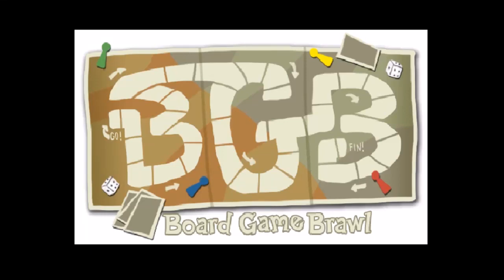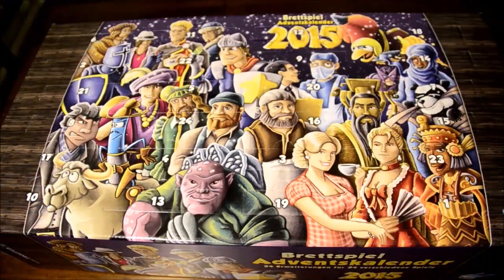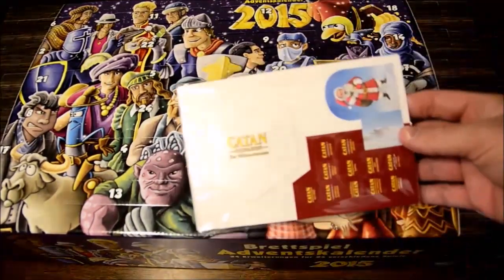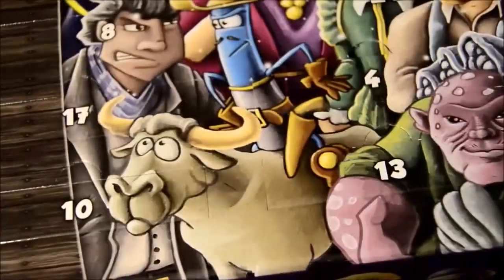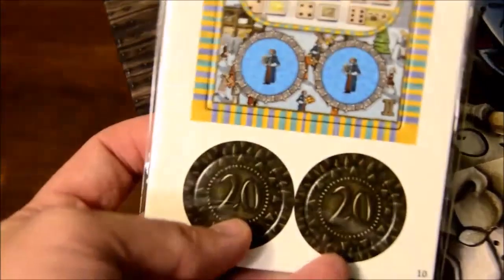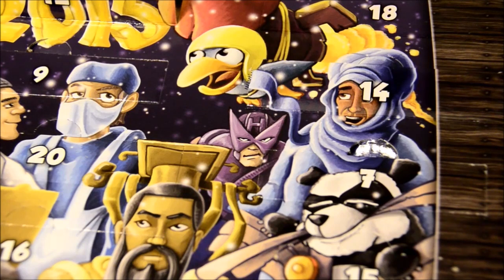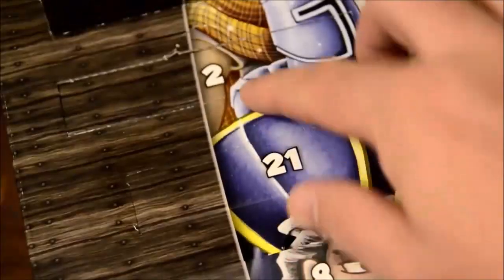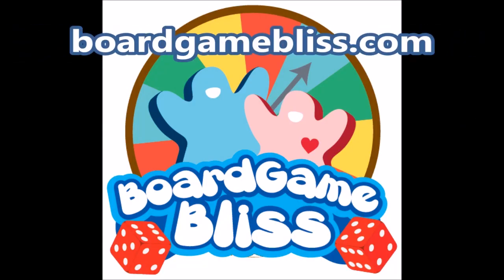Brettspiel Advent Calendar FULL unboxing - Board Game Brawl